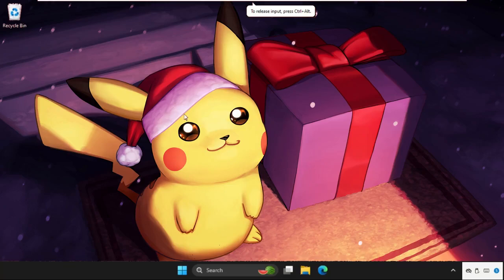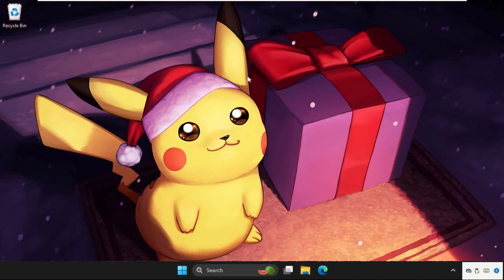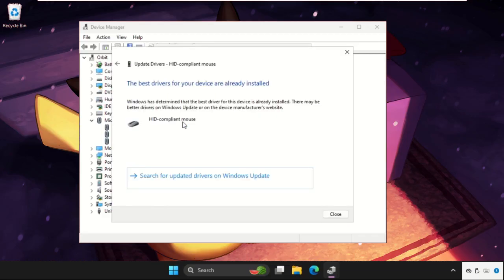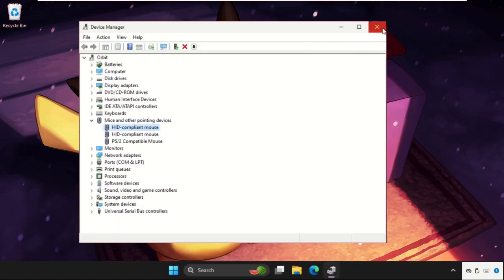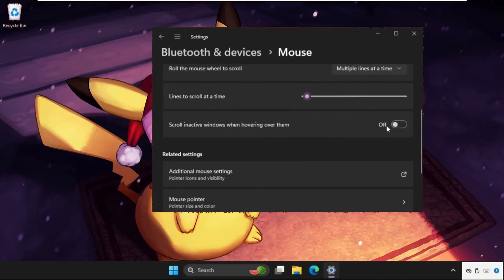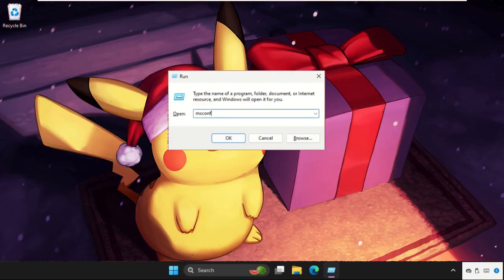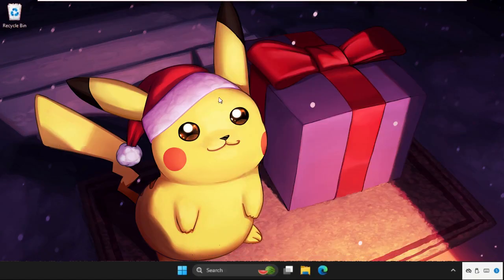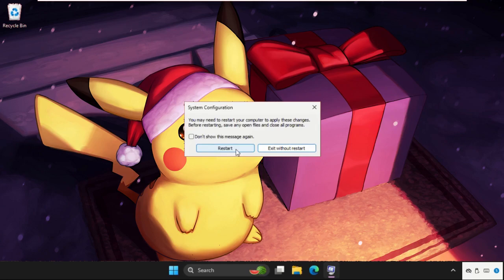Auto Scroll Down Problem in Laptop Windows 11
How to Fix Auto Scroll Down in Windows 11
This video will show you How to Fix Auto Scroll Down in Windows 11
In Windows 11, does the mouse scroll automatically? When you are looking through a folder for files and the mouse starts to scroll up or down, it can be annoying. It can be really upsetting. Additionally, users have mentioned that they experience this automated scrolling while visiting websites.
So, lets learn How to Fix Auto Scroll Down in Windows 11